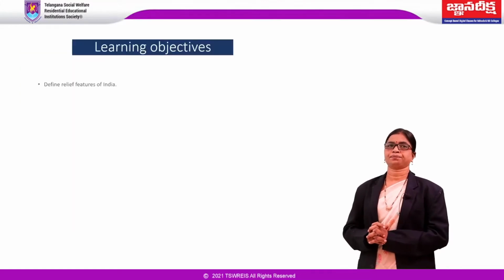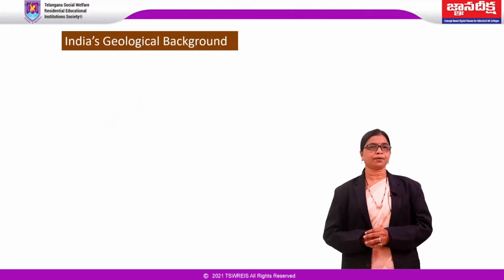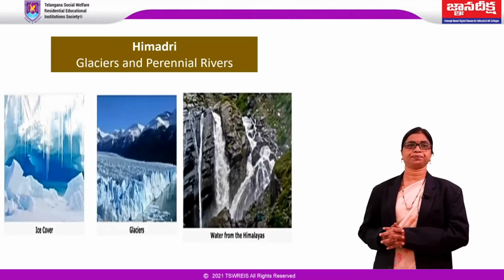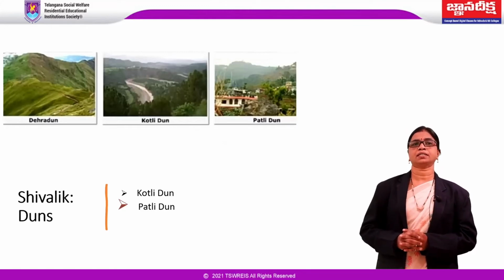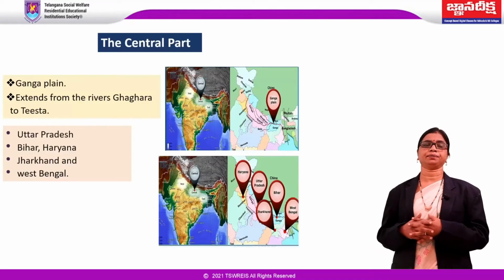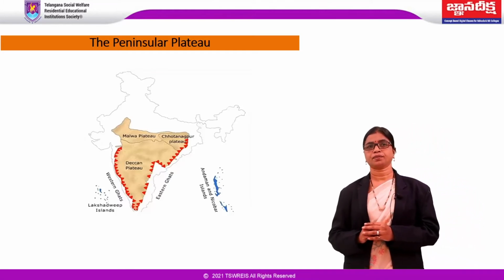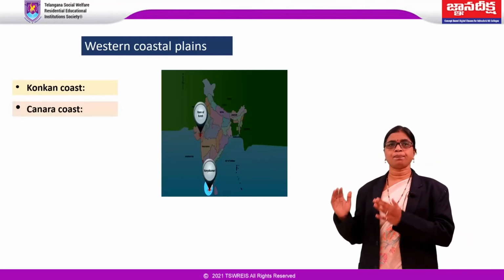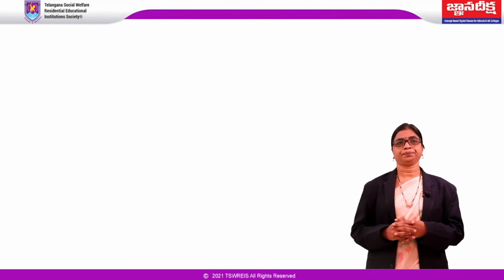TSWREIS -GNANA DEEKSHA -PHASE 3(DD)||SOCIAL- THE INDIAN RELIEF FEATURES|| X ||Mrs.M.Bhagyalatha